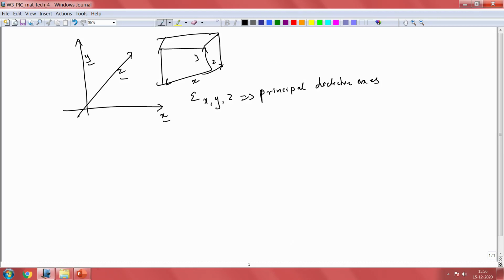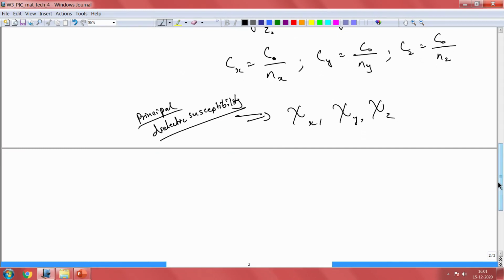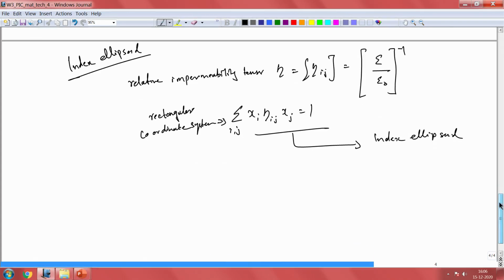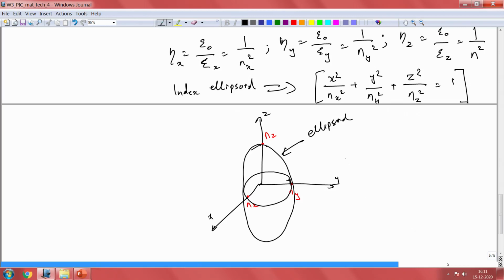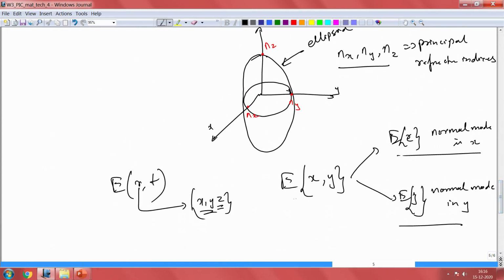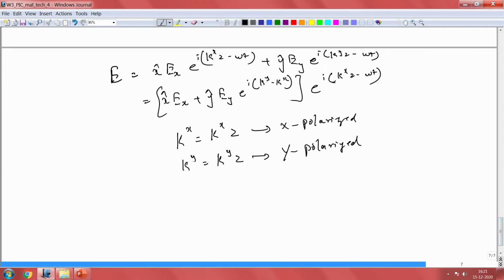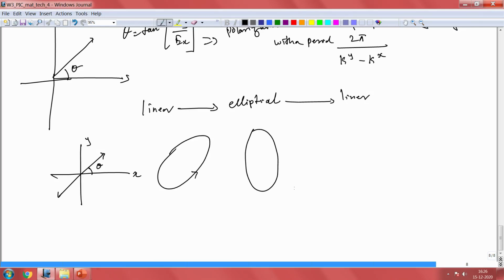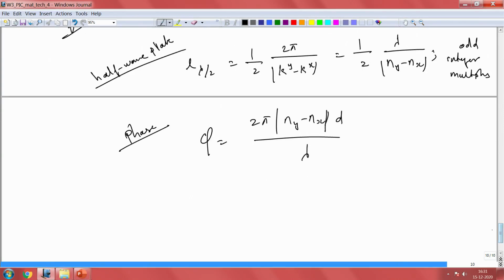lec12 Polarisation in anisotropic medium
Principal index of refraction, principal dielectric susceptibility, index ellipsoid, Polarision rotation